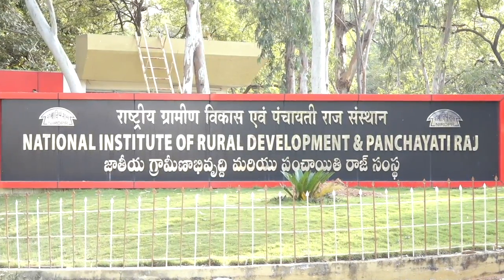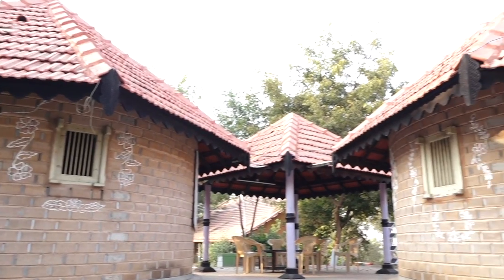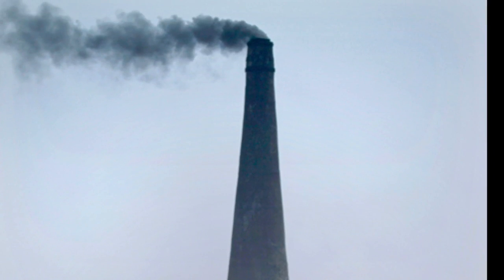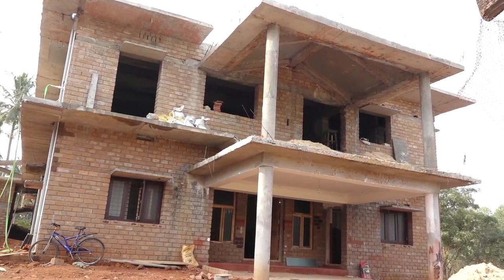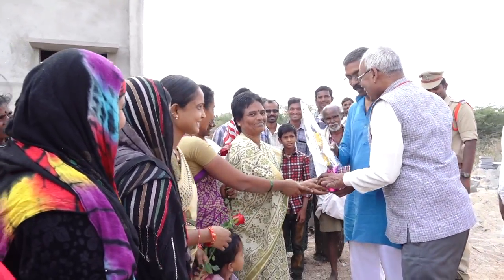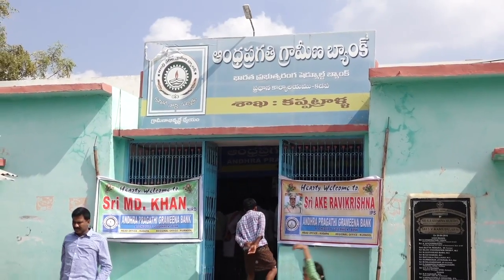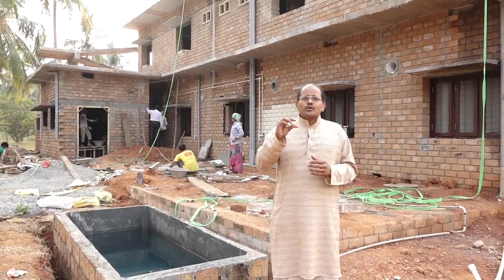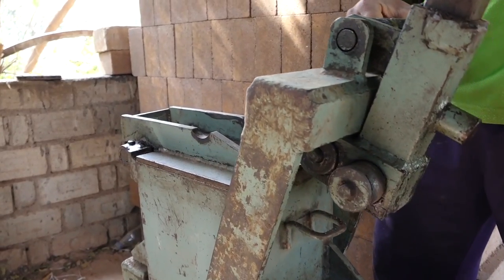The Mud matters (CSE Blocks making)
The CSEB or Mud Block can be a sustainable housing option reducing ecological foot print and degradation of environment while promoting employment and entrepreneurship locally